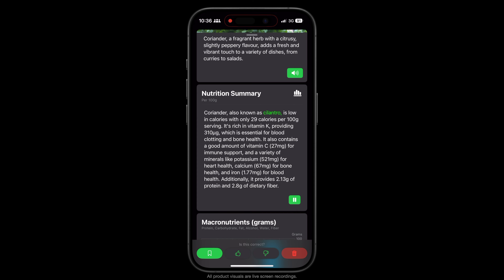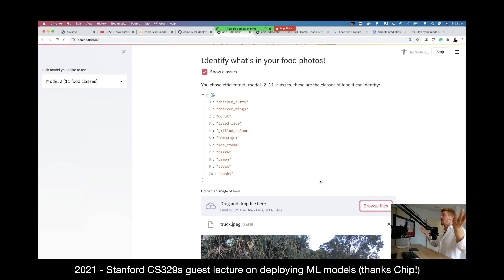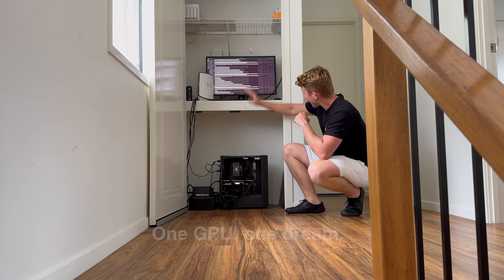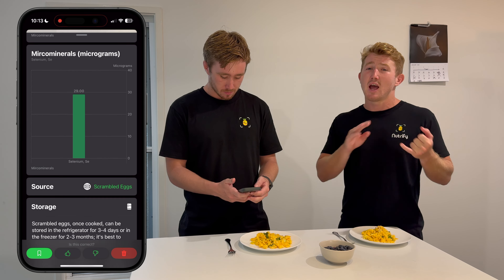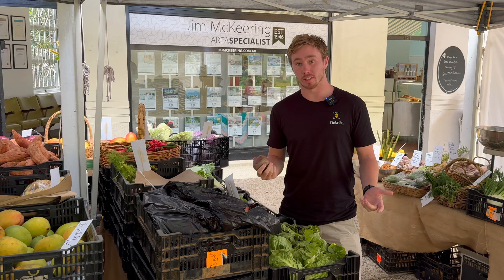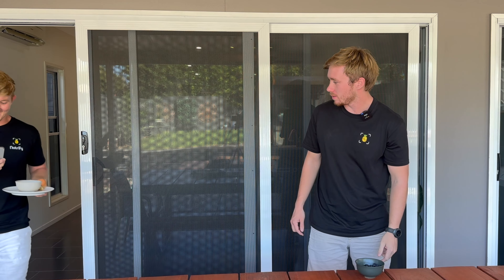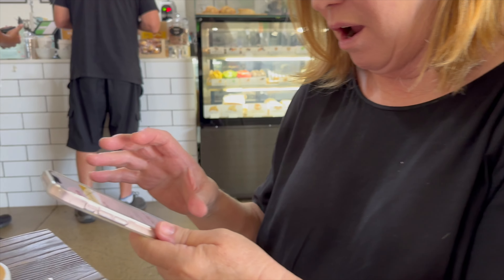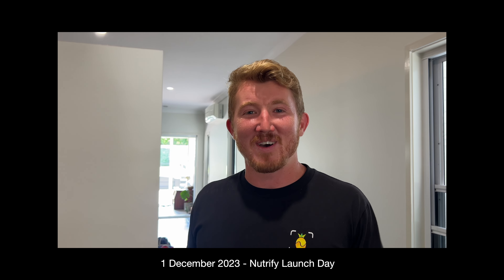Two brothers build Shazam for food | Introducing Nutrify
Nutrify allows you to take a photo of food and learn about it. Consider it a Pokédex for food or Shazam for food.

Timestamps:
0:00 - Intro
0:37 - How it started
2:34 - How it's going
3:09 - Nutrify philosophy
4:08 - Create a visual food diary
4:42 - Fill out the Nutridex
6:20 - Get stats over time
6:52 - Where it's going
8:13 - Outro